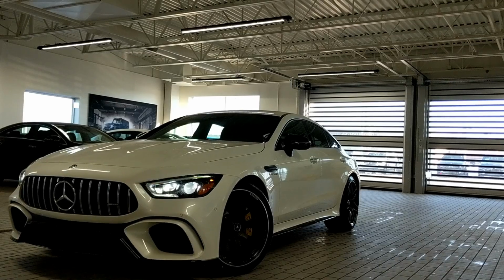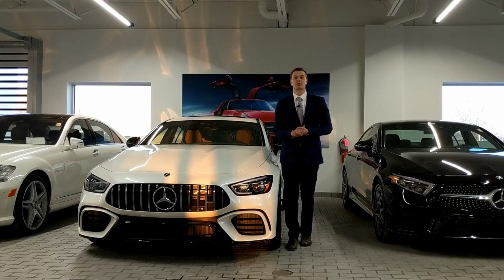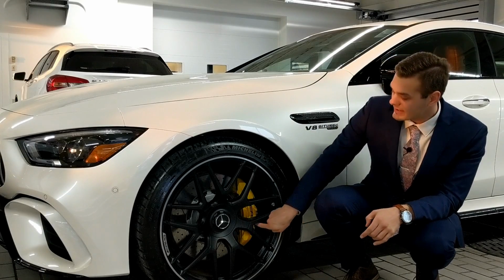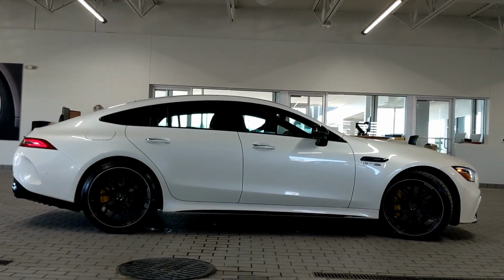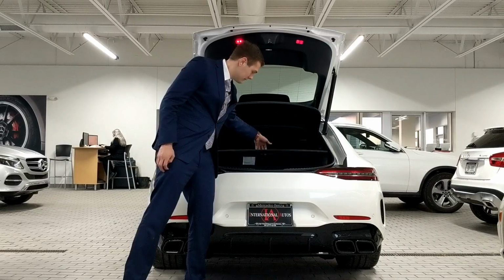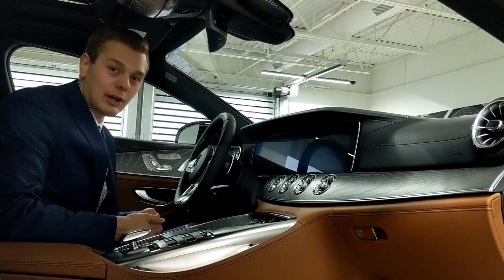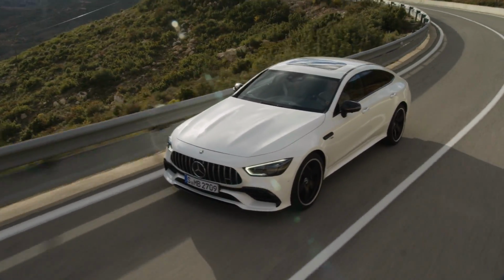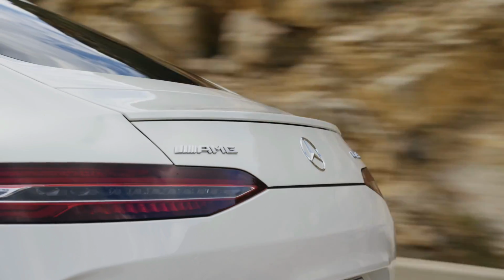FAST 5 | 2020 Mercedes-AMG GT 63S - More Power Than Ever Before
The Mercedes AMG GT 4 door 63s packs the most powerful engine ever made by AMG. The handcrafted v8 is twin-turbo charged to make 630 hp and 627 lbft of torque. Aside from being the fastest production 4 door car around the Nurburgring, the AMG GT 63s is still as opulent, luxurious, and comfortable as anything else in the Mercedes lineup. Back seats are big enough to take your full-grown friends out and melt their brains with the performance of this beast. This car is Mercedes response to Porsche's Panamera Turbo and it handles the Panamera with style and grace. This is truly an incredible vehicle.

Follow me and let me know what you want to see next!